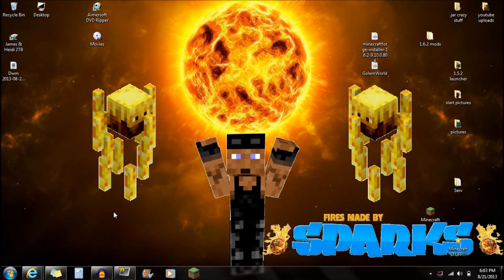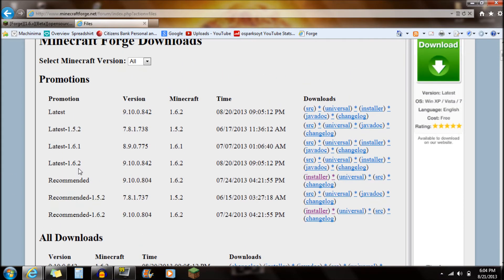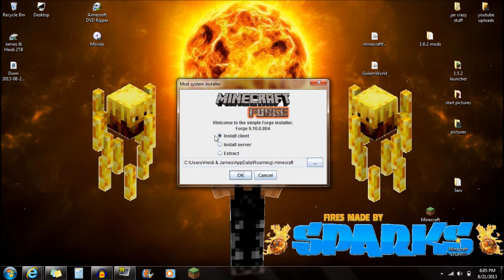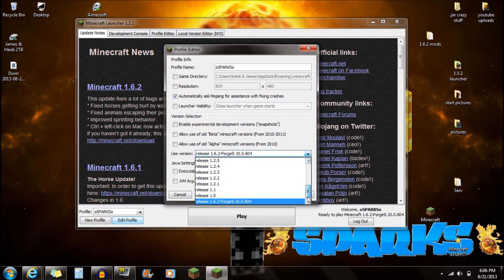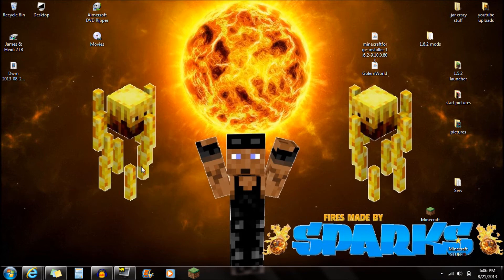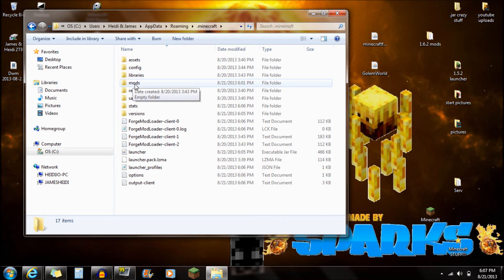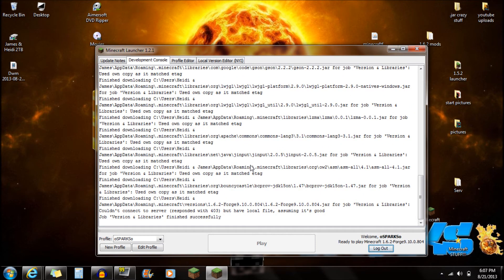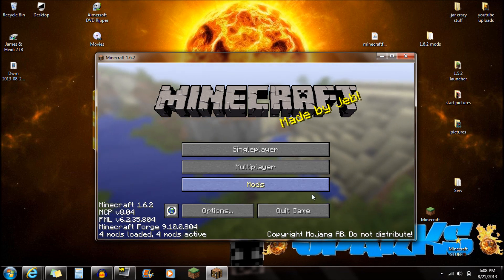(How to Install) ►Golem World ◄ (1.6.2)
DOWNLOADS